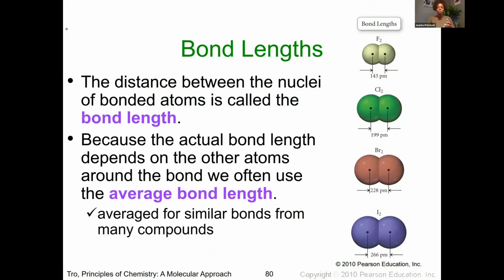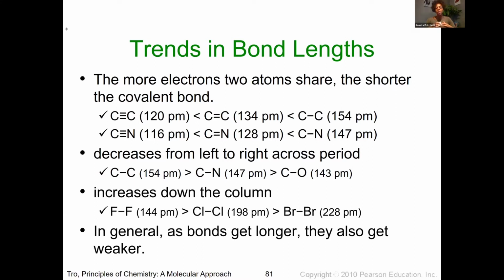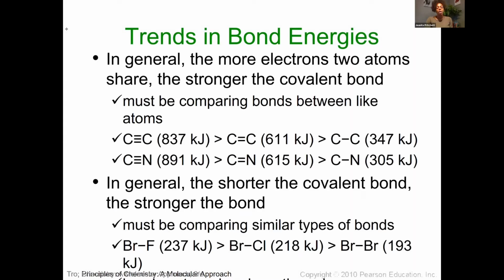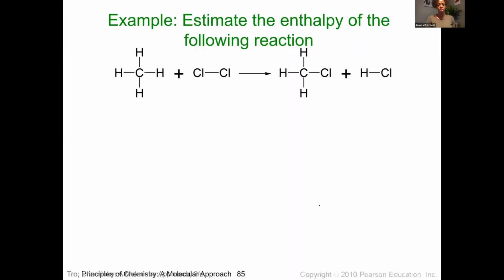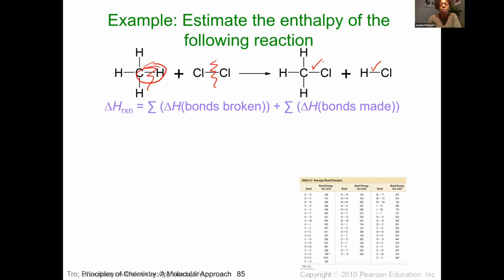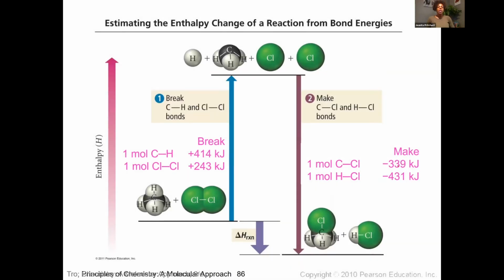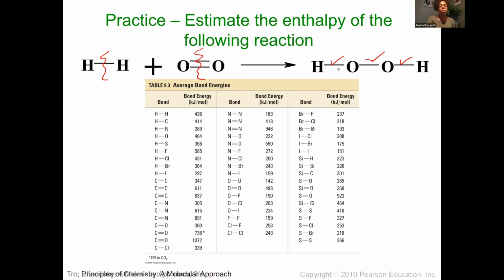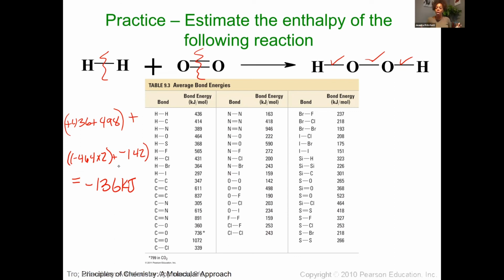Using Bond Energies to Determine Enthalpies | Gen. Chem with Dr. J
This video introduces how to use bond energies to determine enthalpy of a reaction.